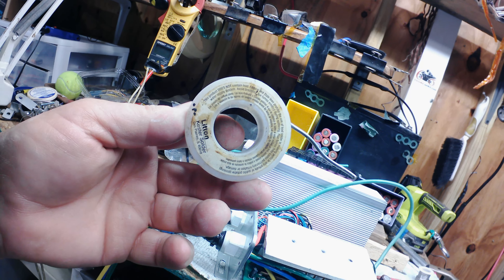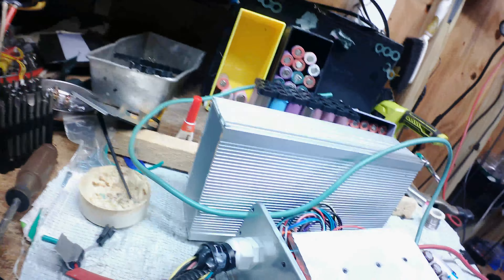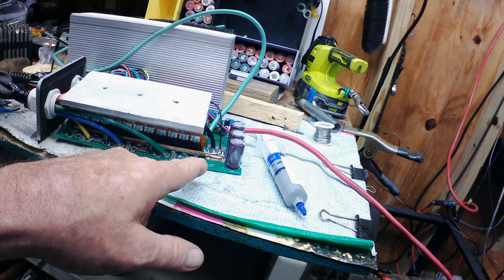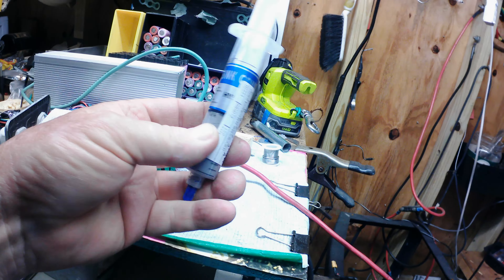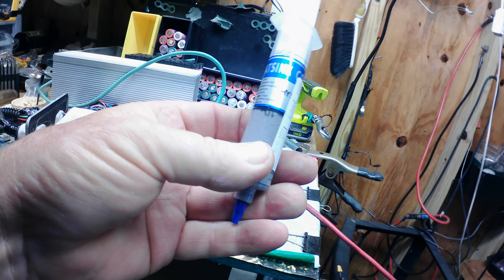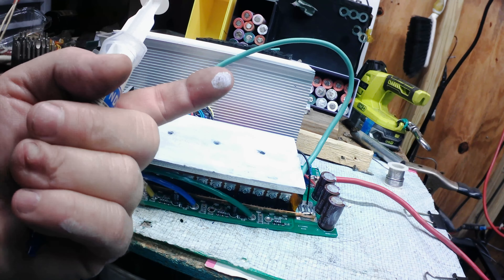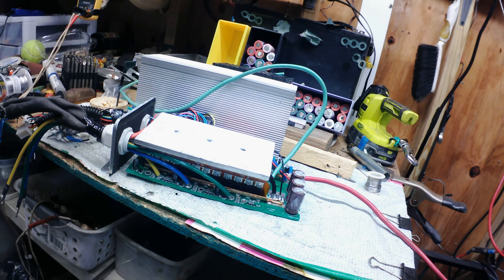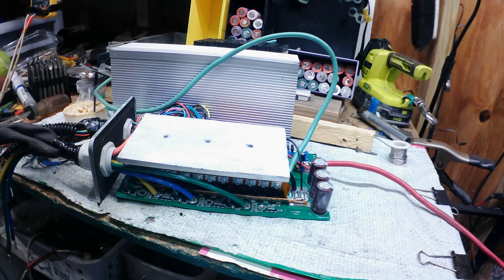inside controller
Part2